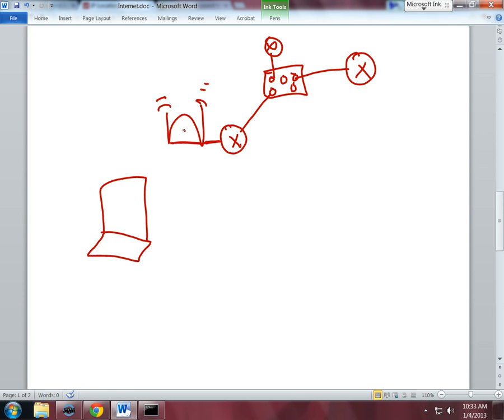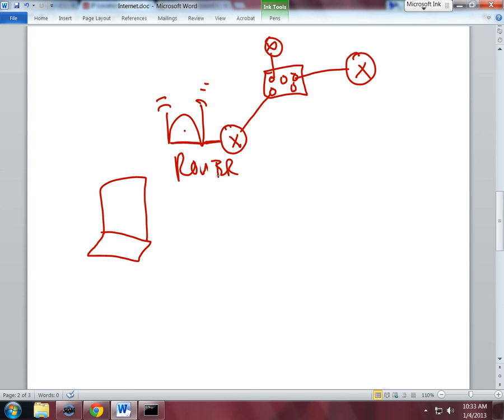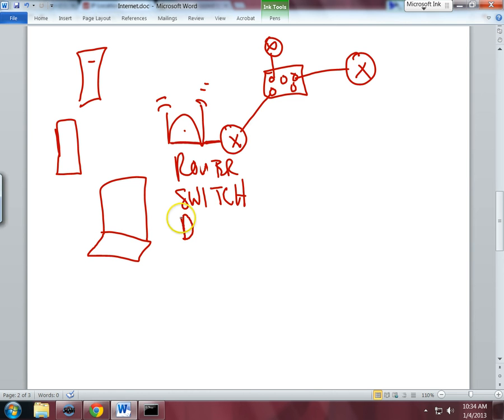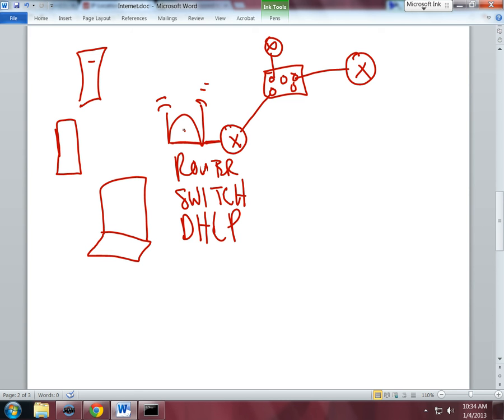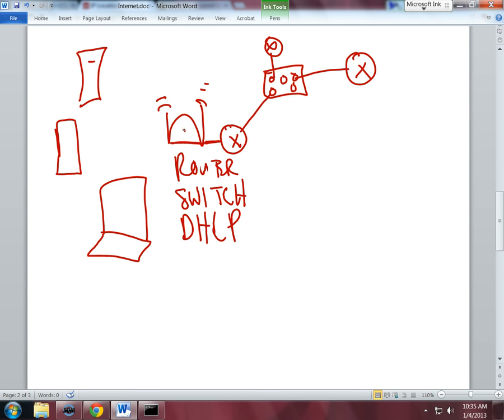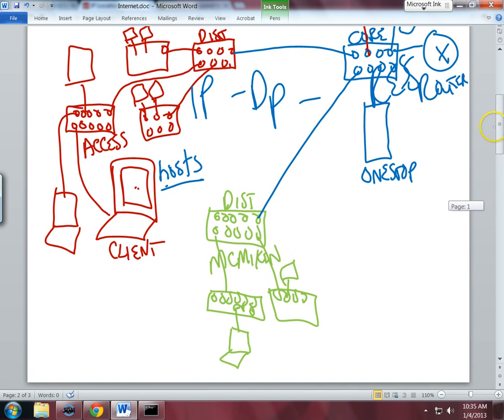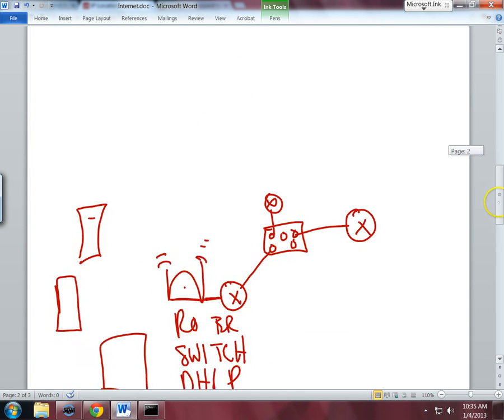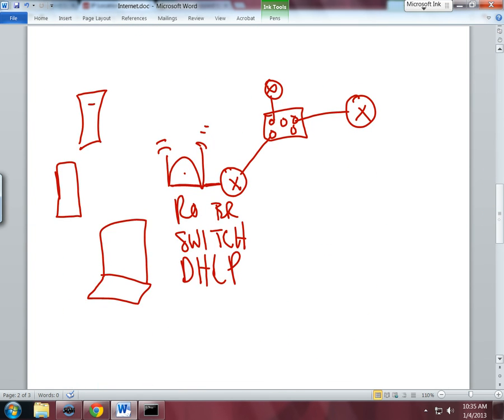Wireless Home Networks (4 of 5)